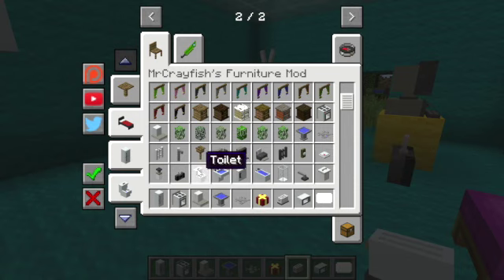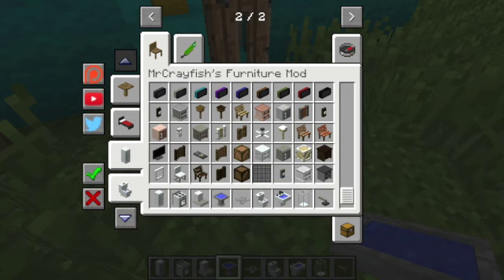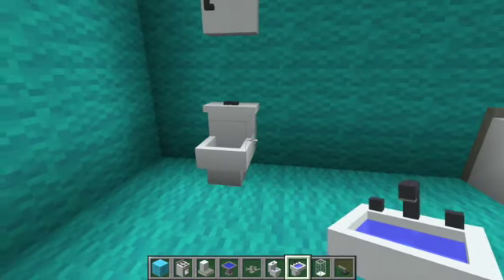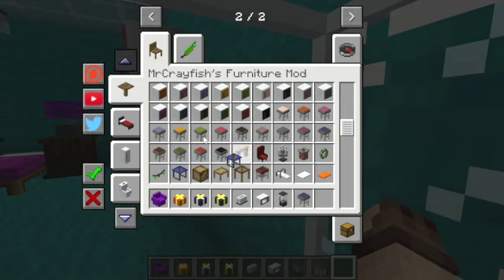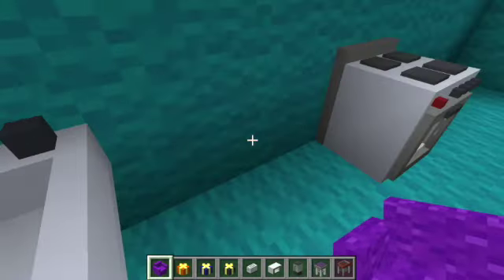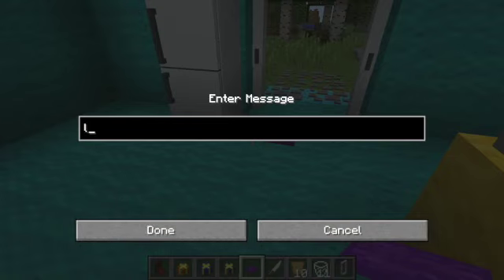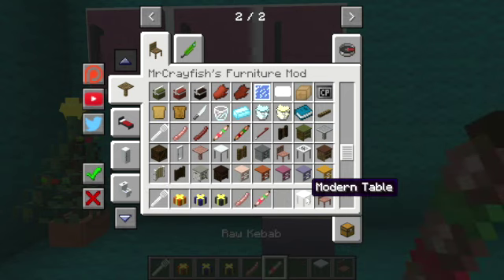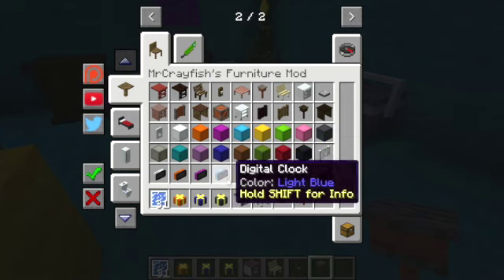Bird and Taco Steve: Mod Showcase Episode 3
Come join Bird and Taco Steve as they continue to explore the Crayfish furniture mod.